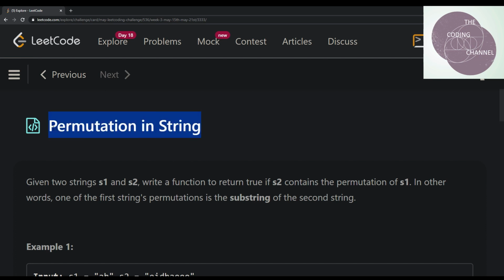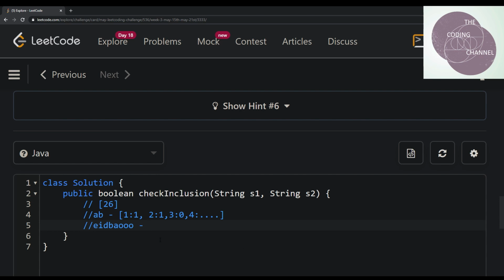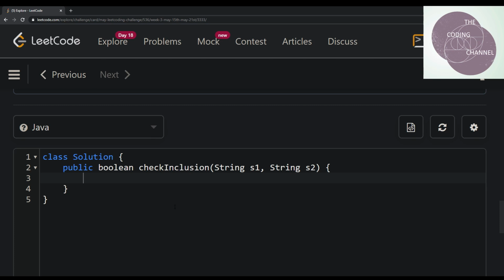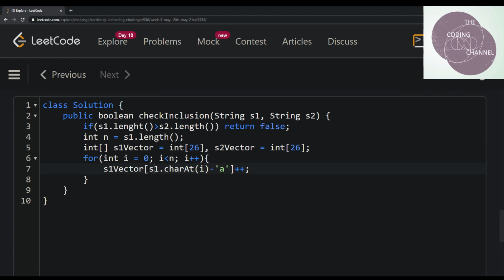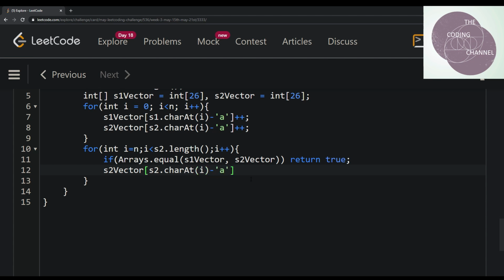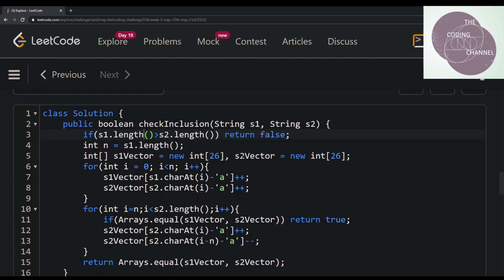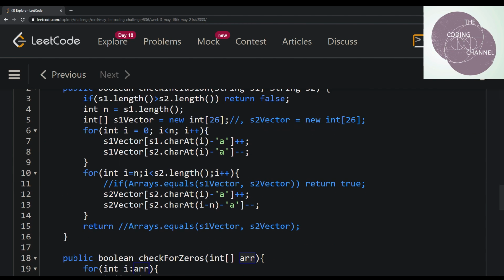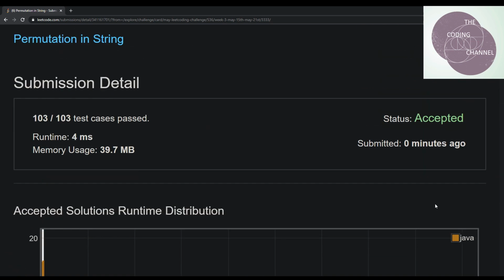Day 18 - Permutation in String [LeetCode]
Part of May 2020 LeetCode challenge.

Problem Statement:
Given two strings s1 and s2, write a function to return true if s2 contains the permutation of s1. In other words, one of the first string's permutations is the substring of the second string.

Example 1:
Input: s1 = "ab" s2 = "eidbaooo"
Output: True
Explanation: s2 contains one permutation of s1 ("ba").

Example 2:
Input:s1= "ab" s2 = "eidboaoo"
Output: False

Note:
The input strings only contain lower case letters.
The length of both given strings is in range [1, 10,000].